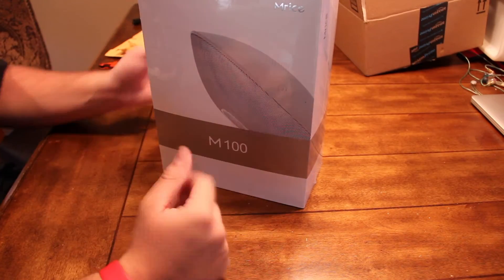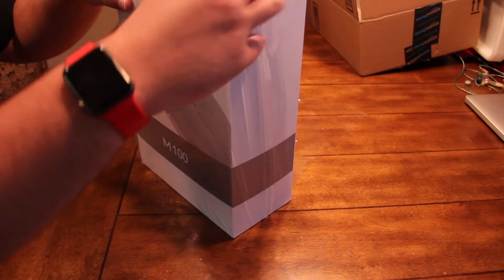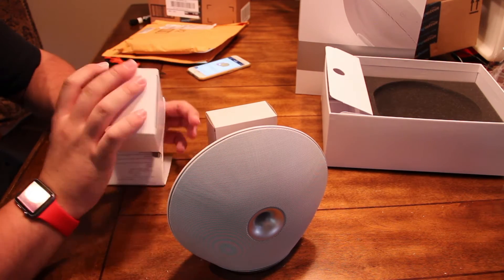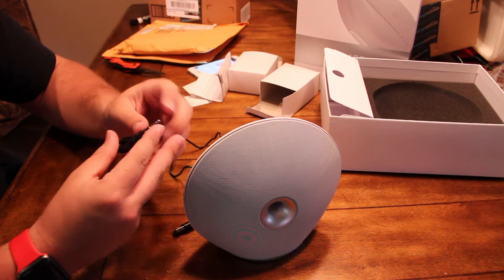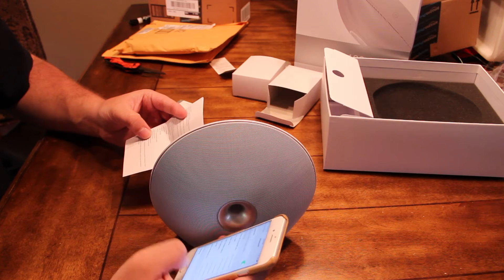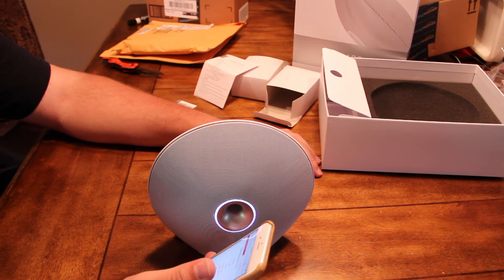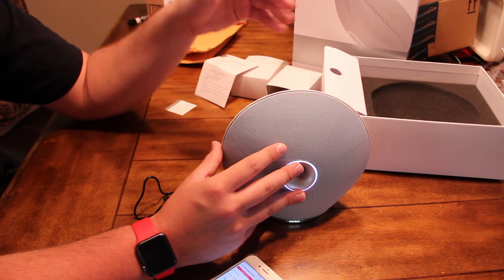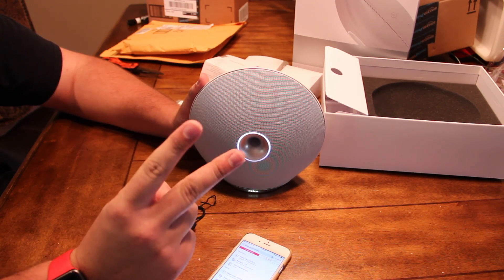Mrice M100 Bluetooth Speaker Updated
Speaker Review of the amazing Mrice m100!! Seriously love this speaker, it's awesome, see what I think in the clip!!

Also check out ultimatedebatereviews.com to get connected on social media as well as anything else you'll need :)  There's a giveaway still at 100 subscribers, be sure to subscribe and look out for when that happens!!
*Had to update the video without audio to avoid copyright infringements.